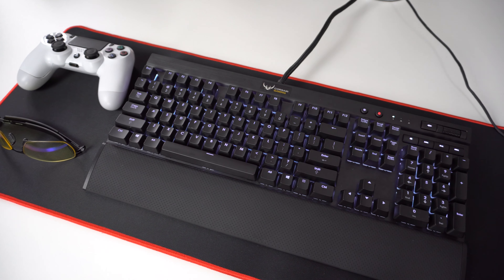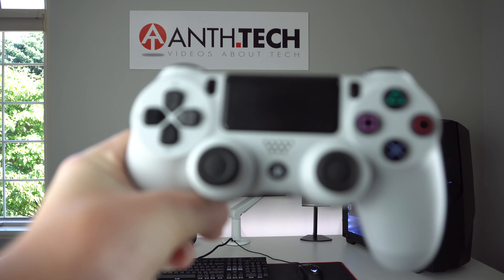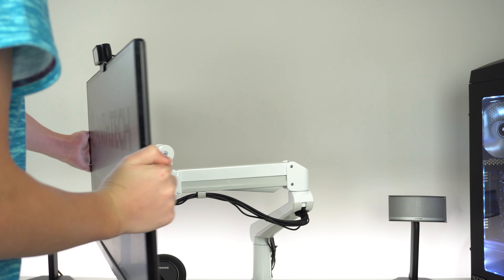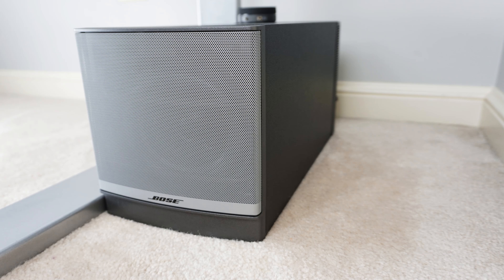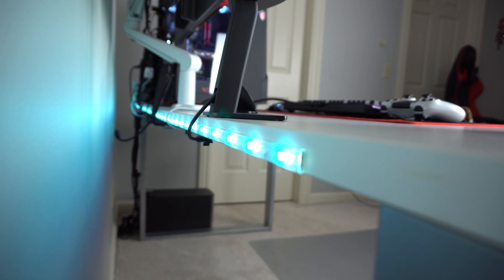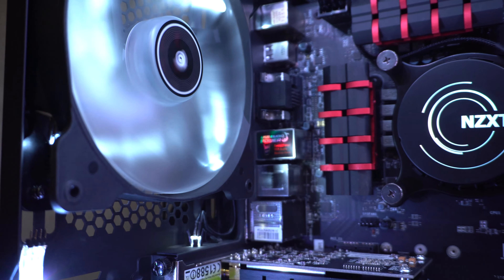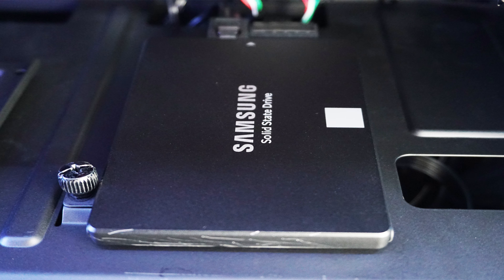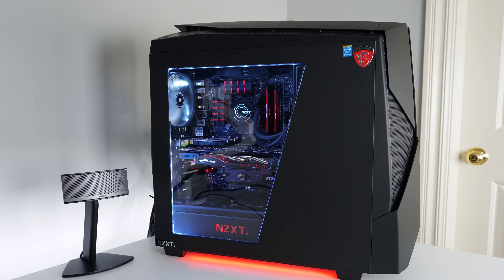The Ultimate Desk Tour 2016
Welcome to my Setup Tour of 2016! Where I show you my setup and tell you everything on it!

Here Are The Links To All The Products Mentioned Above:
LG Monitor
ESI Monitor Arm
Corsair K70 Keyboard
Corsair Sabre RGB Mouse
Vipamz Mouse Pad
Corsair VOID Wireless Headset
BrainWavz Headset Hanger
Gunnar Glasses
Samsung Fast Wireless Charging Pad
DxRacer Chair
Bose Companion 5
Philips Hue Bridge Gen 2
Philips Hue Lightstrip Plus

Bookmark this link, for when you buy items on Amazon, to help the channel